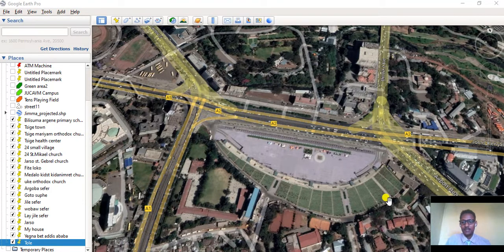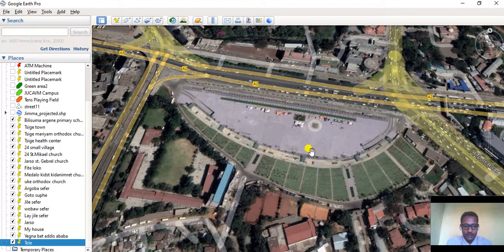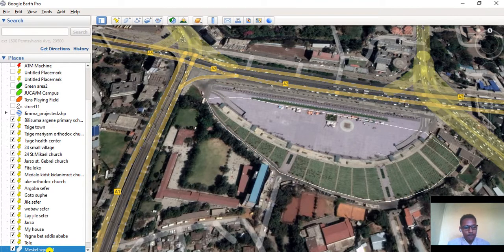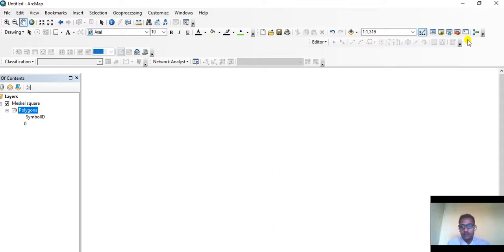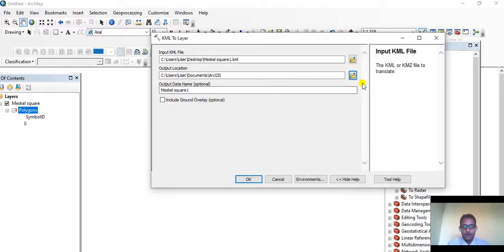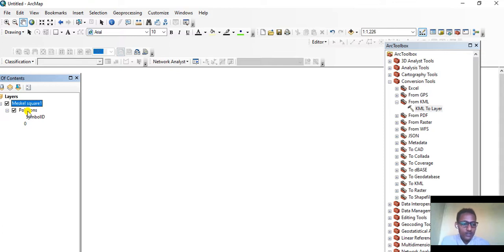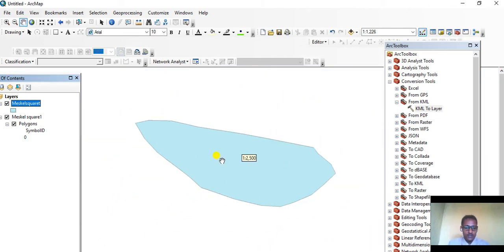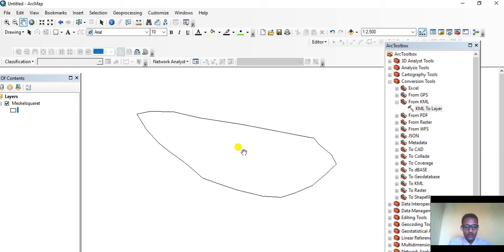How to extract shapefile from google earth pro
This video shows us how to convert KML file to shapefile